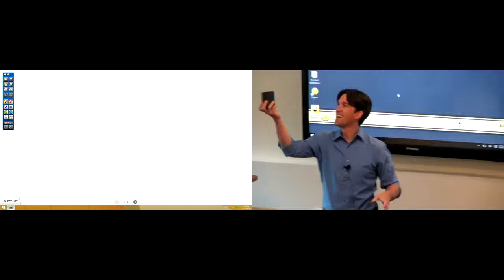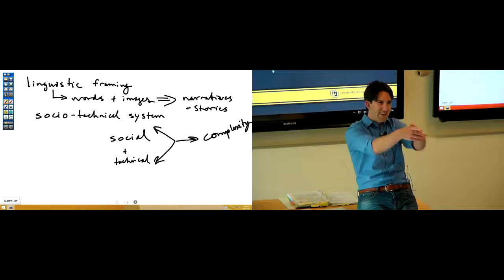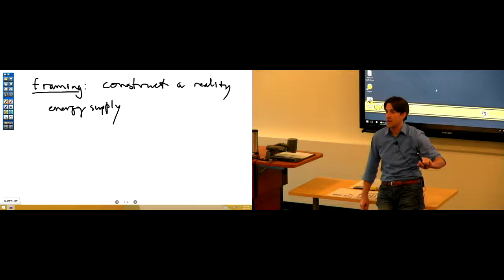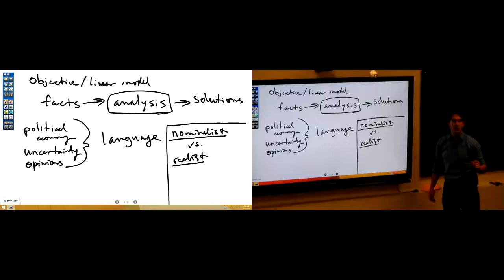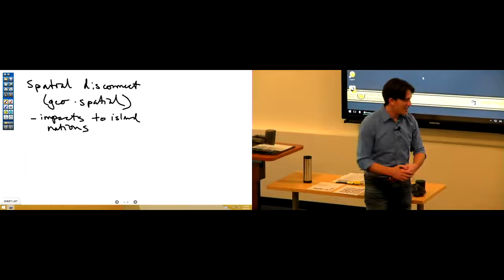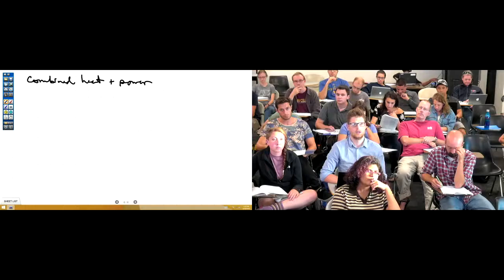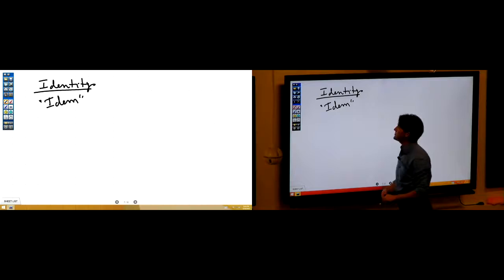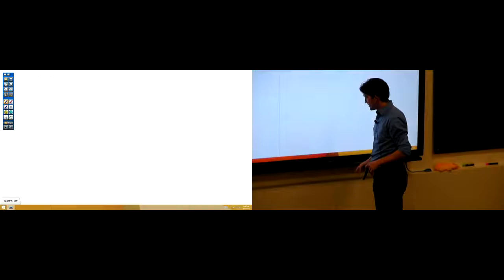ENST 5001 Energy Policy in the 21st Century - Sample Lecture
Sample lecture at the University of Colorado Boulder. This lecture is for an Environment and Sustainability graduate level course taught by Adam Reed.

Interested in learning more? Learn more about our Renewable and Sustainable Energy Certificate